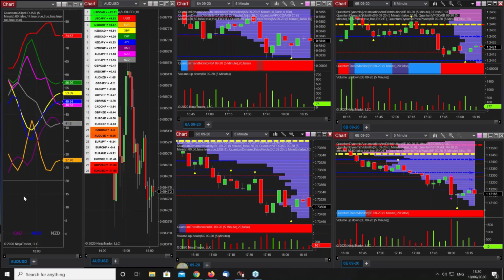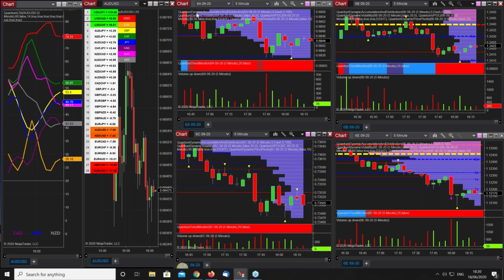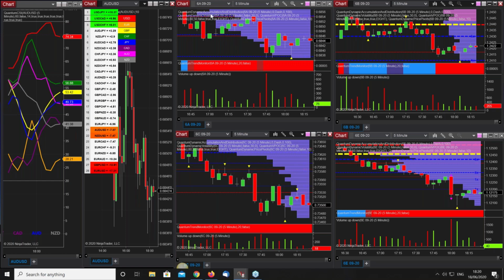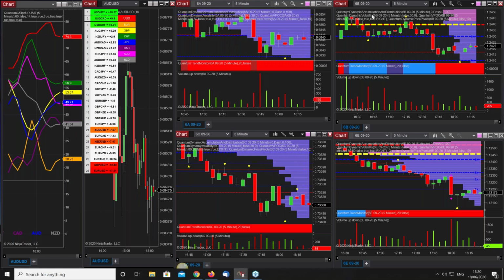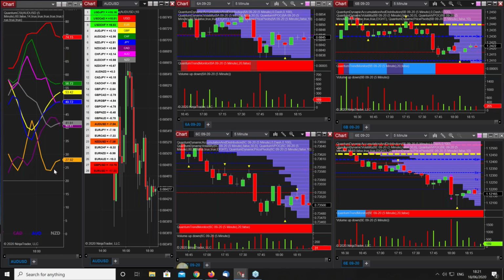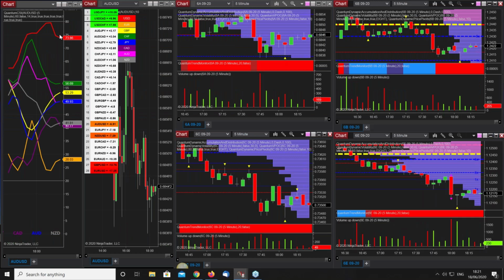Learn how to trade currency futures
In the final section from the online webclass for US futures David explains how to trade currency futures using the tools and indicators and volume price analysis